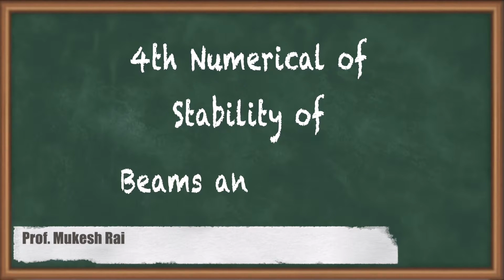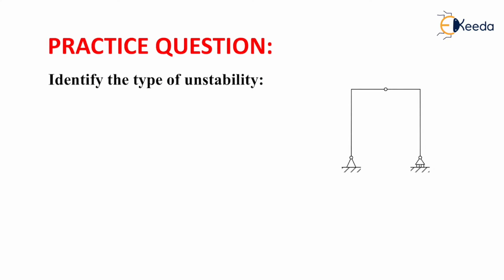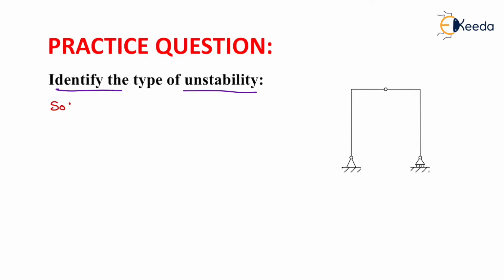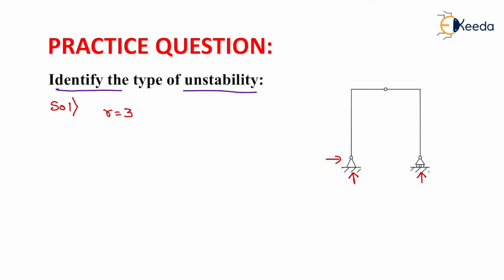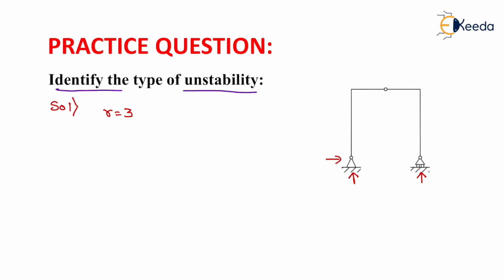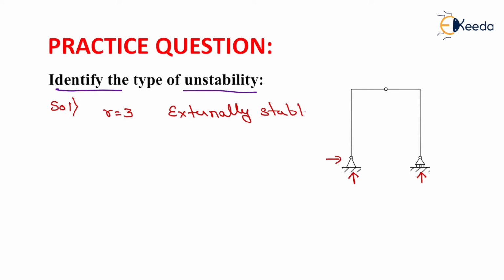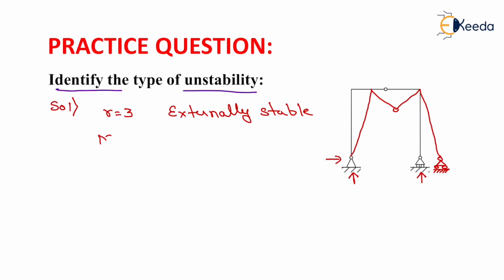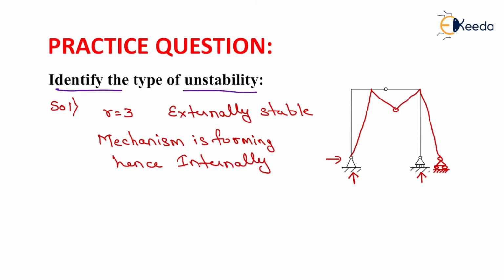4th Numerical of Stability of Beams and Frames | Introduction of Structures and Indeterminacy | GATE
The stability of beams and frames is a fundamental aspect of structural engineering, ensuring the safety and integrity of various structures. We'll guide you through this problem step-by-step, explaining the underlying principles and techniques, helping you build a solid foundation for your studies.

If you find this video helpful, please don't forget to hit the like button and consider subscribing to our channel for more informative content on structural engineering, GATE exam preparation, and related topics.